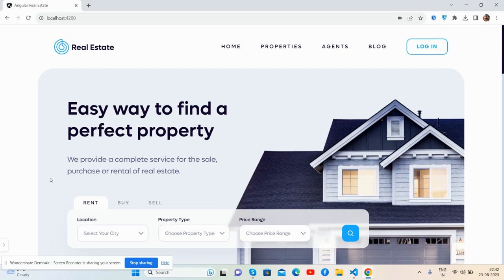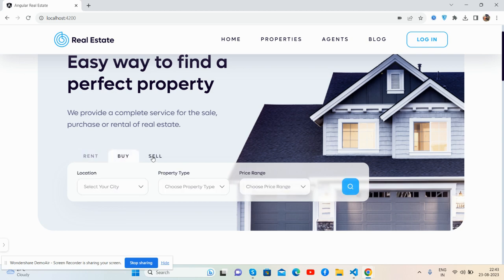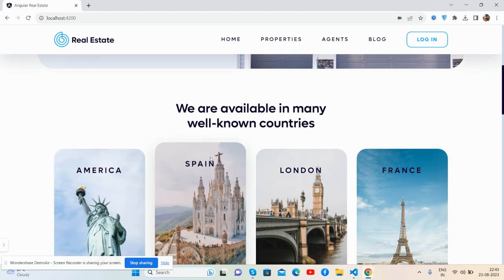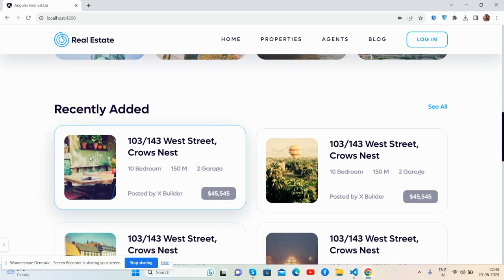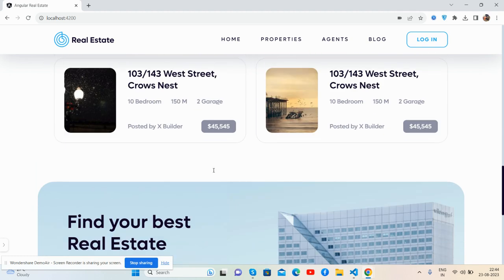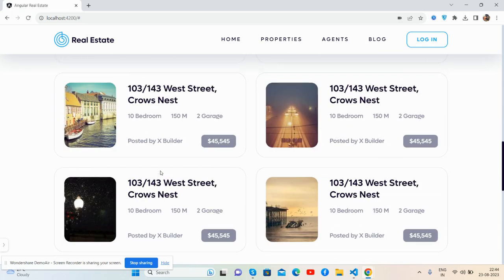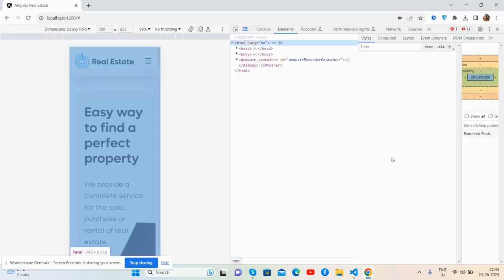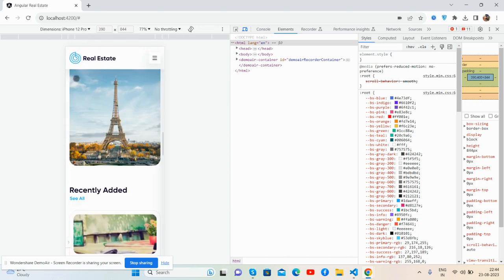Angular 16 Real Estate Website Template with Source Code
angular real estate website template free

Thanks
Ajay